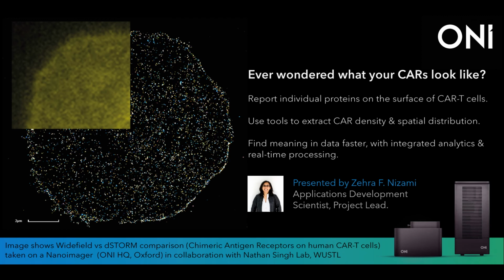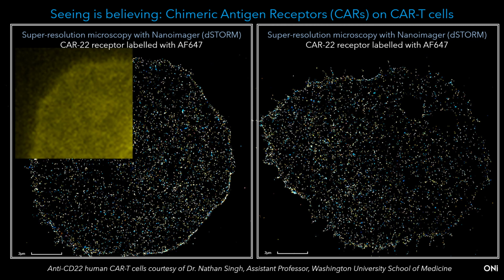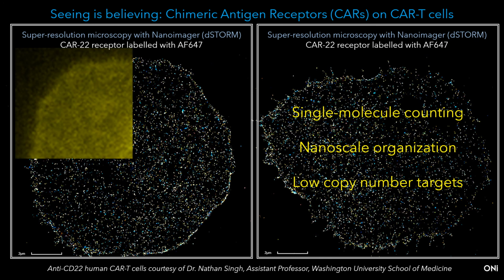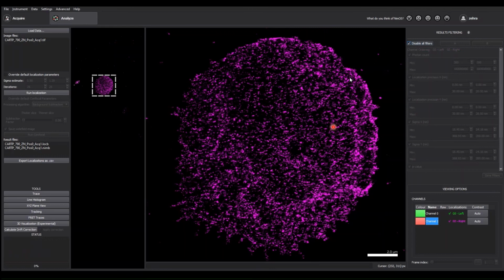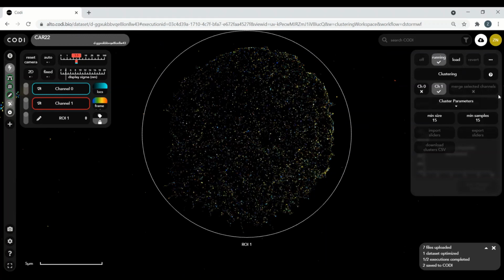ONI - Single Molecule Imaging of CAR-T Cells - CAR-TCR Summit 2021